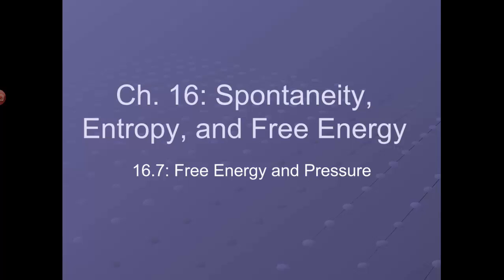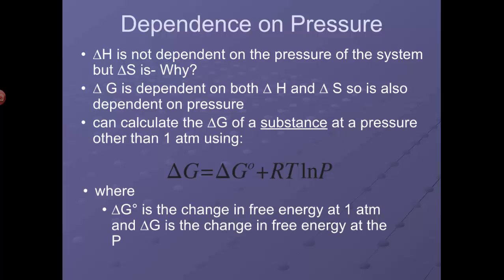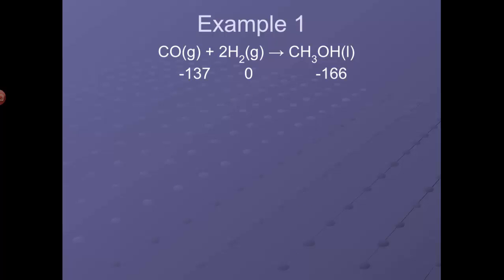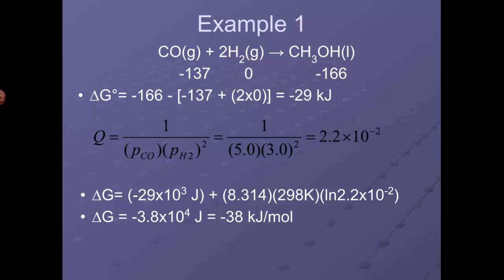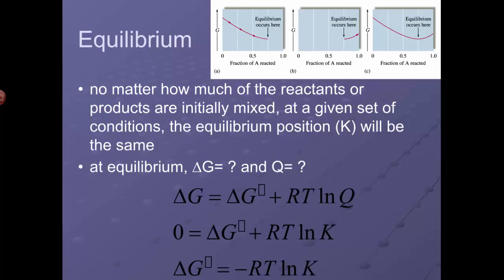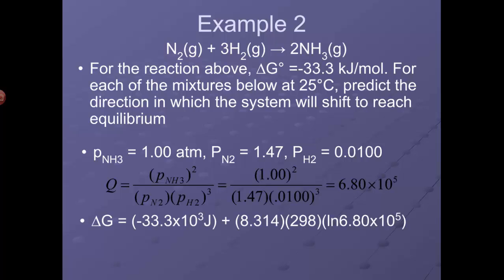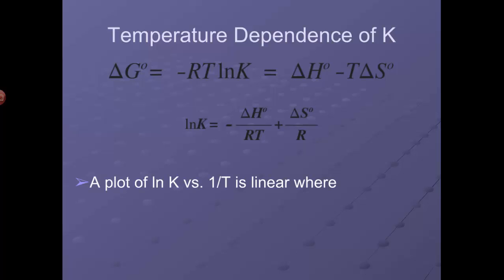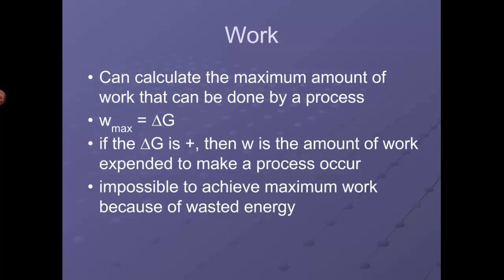Free Energy and Pressure, Equilibrium, and Work